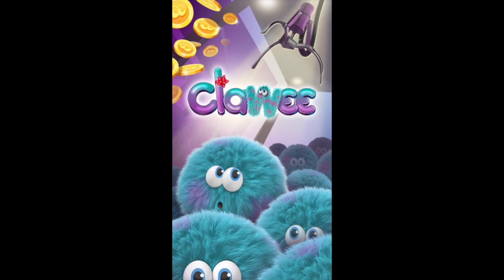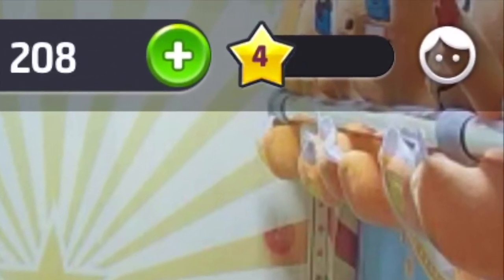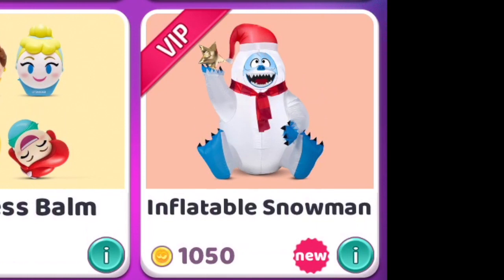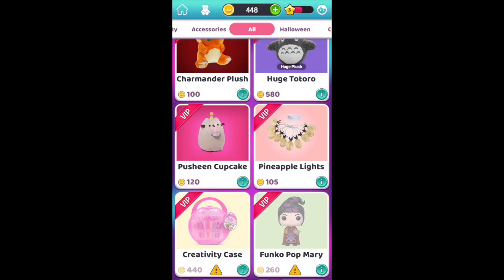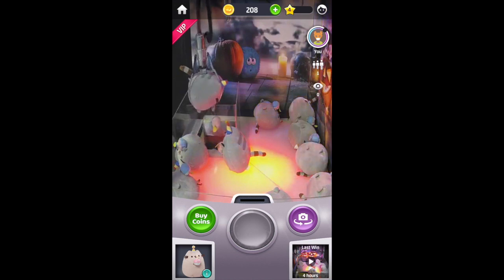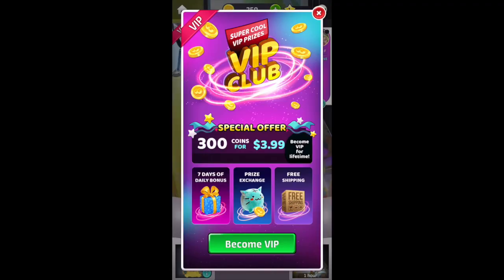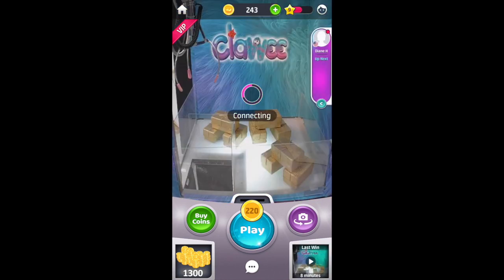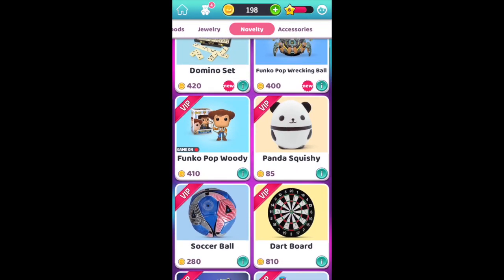Clawee App - Let's Review This Thing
Here's my review. We go over many different aspects of Clawee including how to play, paying, shipping, and my review of the game!

Not sure if you should try out Clawee Well you came to the right place! I'll be going over the ins and outs of how to navigate the app and use all of the basic functions. For the video I used the phone app so some of the images or game windows may be slightly different on other devices, but overall, they function the same.

If you'd like to check out the app for yourself. Make sure to click on the link Provided

Mic: Maono Lavalier Microphone
Movie Editor: iMovie